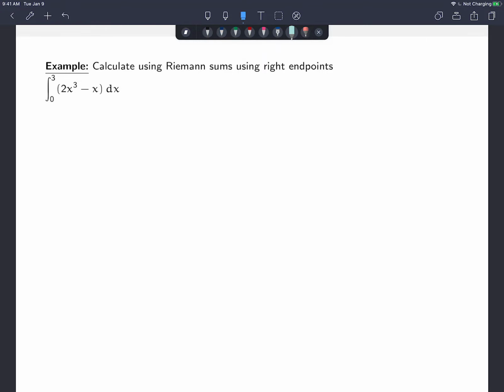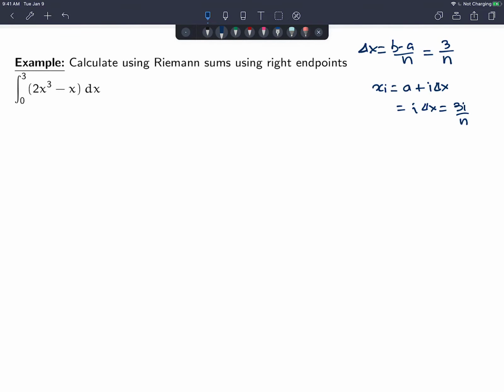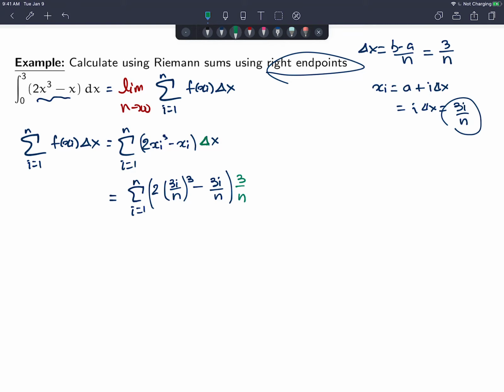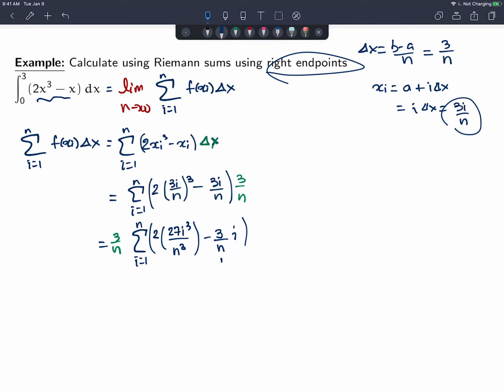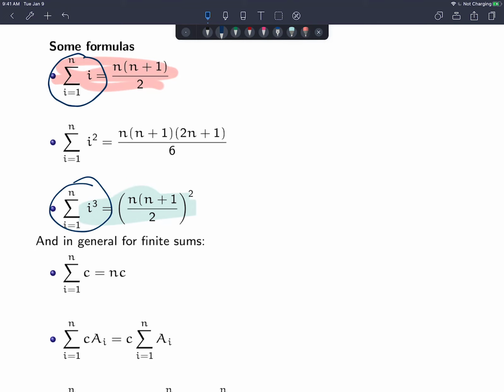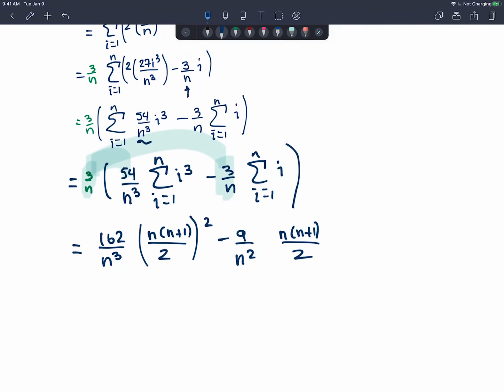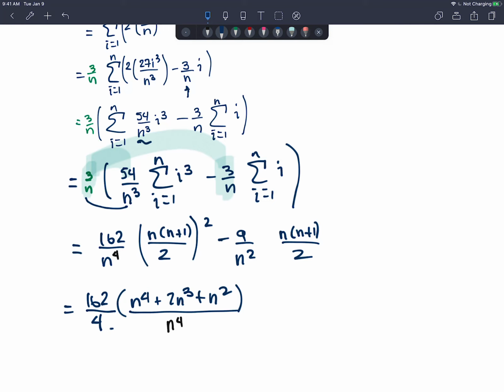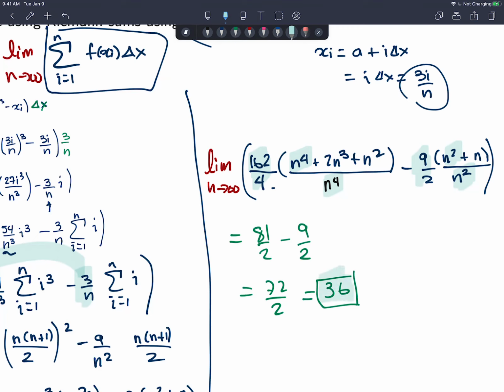riemann sums2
Example finding a definite integral using Riemann sums